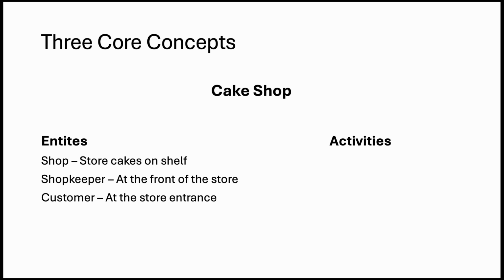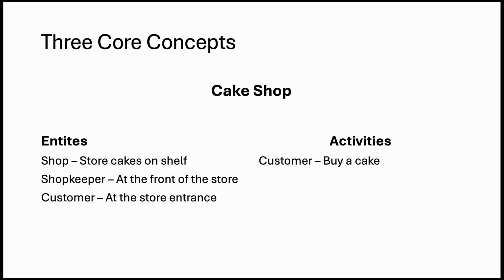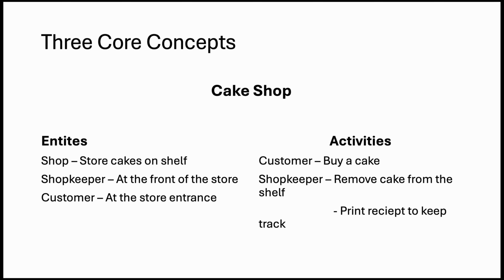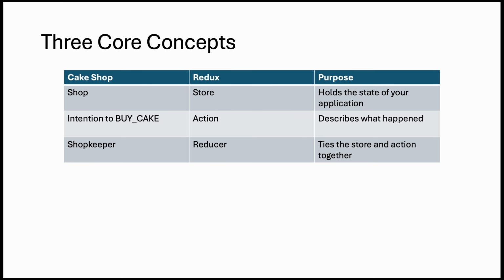React Redux Tutorials 03 | Three Core Concepts for Redux | A Beginner's Guide to Building Web Apps 🚀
In this video, we’re diving into the basics of React and Redux, two powerful tools for building dynamic and efficient web applications. Whether you're new to web development or just curious about these technologies, this tutorial will set you on the right path.

🔍 What You'll Learn:

Introduction to React: Get to know React’s core concepts like components, JSX, and state management. We’ll cover the basics of how React helps in creating interactive UIs.
Getting Started with Redux: Understand Redux, the state management library that works seamlessly with React. Learn about actions, reducers, and the Redux store.
Connecting React and Redux: See how React and Redux work together to manage state in your applications efficiently.
Basic Example: Watch as we build a simple application to demonstrate the fundamentals of using React with Redux.

👍 If you enjoyed this video:

Comment 💬 below with any questions, feedback, or topics you’d like us to cover in future videos!

0:00 Introduction
1:54 Three Core Concepts